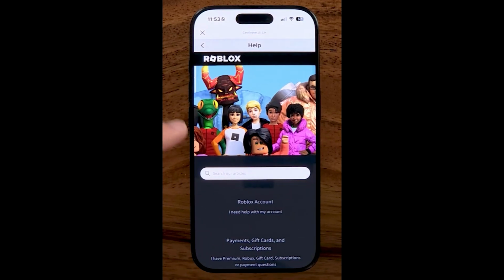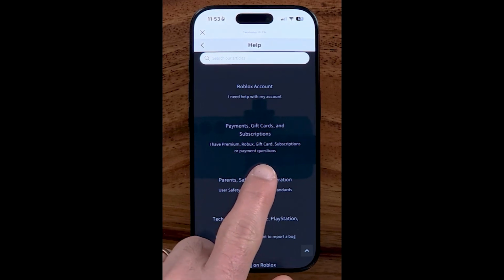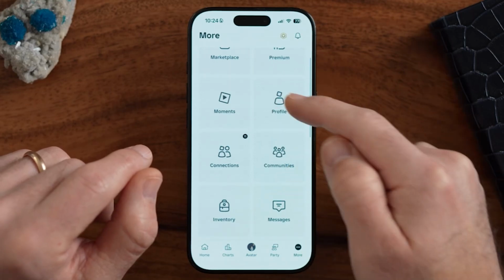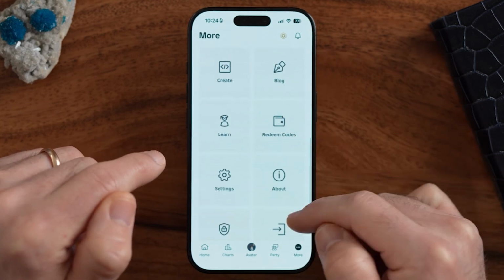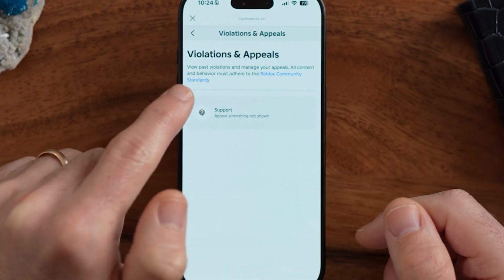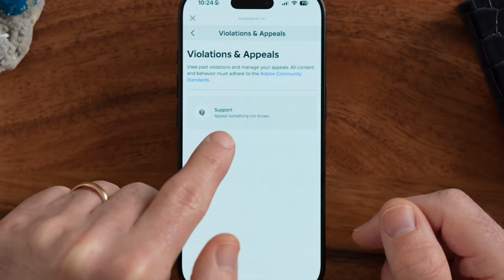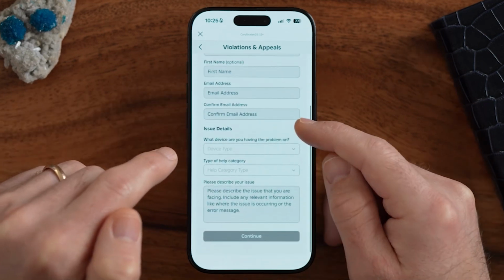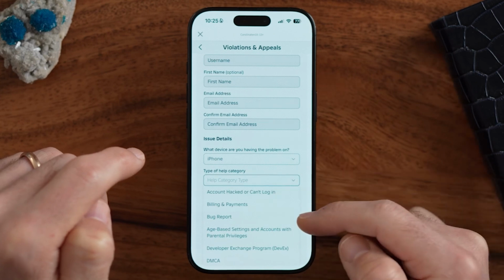How To Get a Refund On Roblox Mobile (2026)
This is a tutorial on how to get a refund on roblox mobile

Welcome to Zenith Reviews💻!
We make product simple—covering apps, social media hacks, websites, gadgets, and the latest product reviews. Our goal is to give you fast, easy-to-follow, and honest guides so you can make the best choices.

📺 Watch till the end to see exactly what works and what doesn’t before you buy or try it yourself!